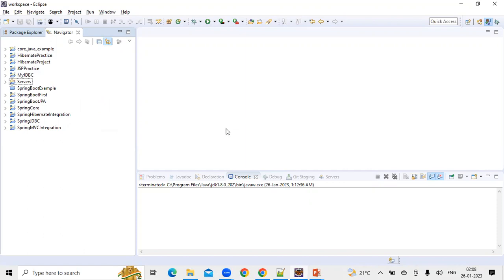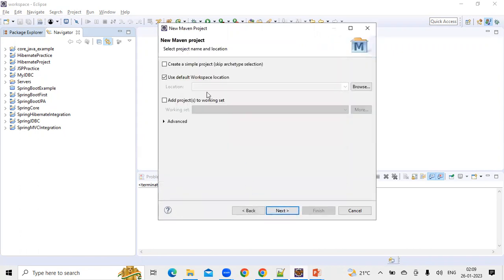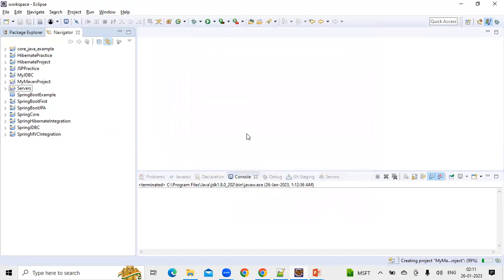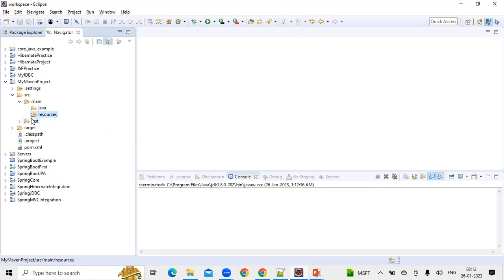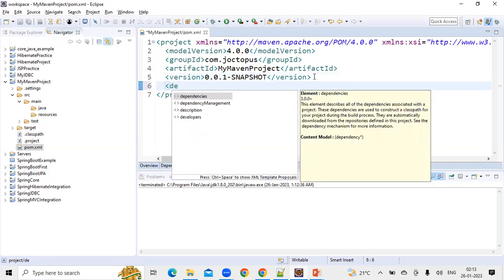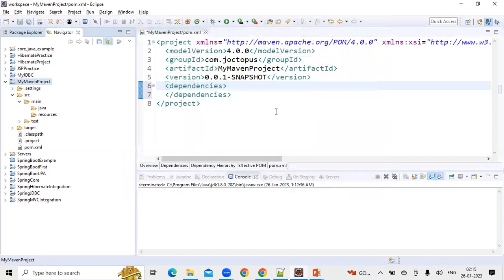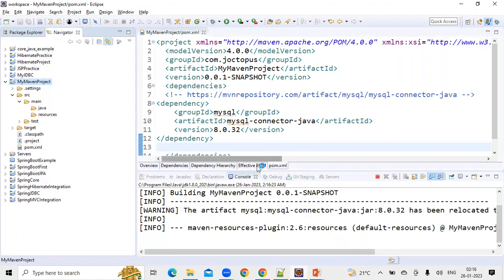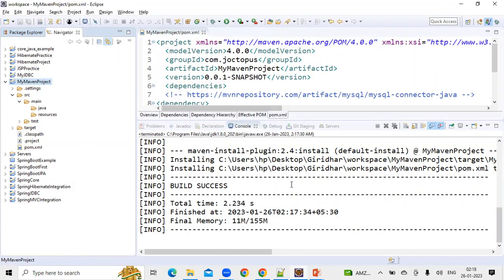Create a Simple Maven Project in Eclipse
Fresher or experienced computer science students for Online / Offline Java Trainings, Final Year Project submission and Placements for IT Companies.

You can also get in touch with me on my whats up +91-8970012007